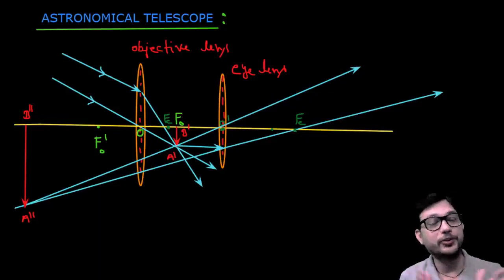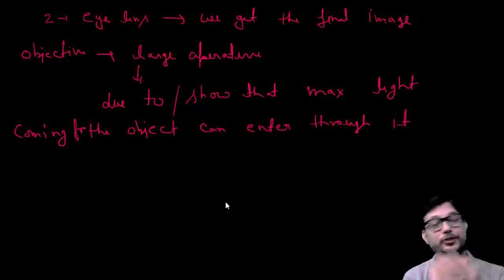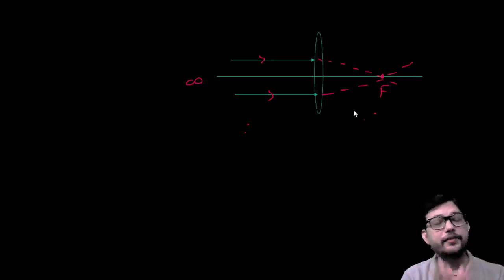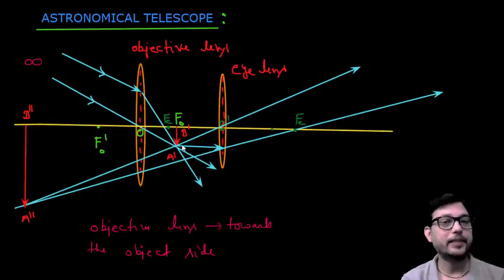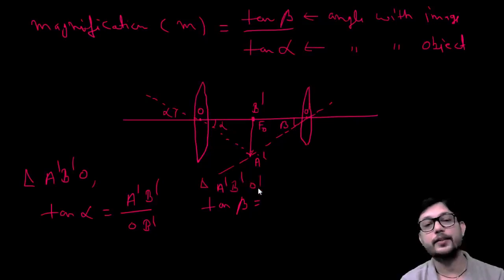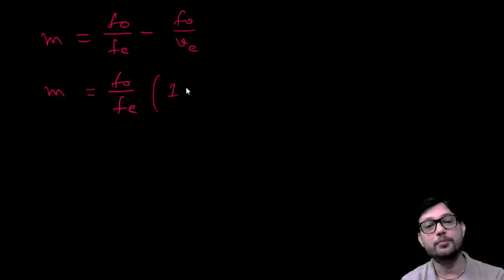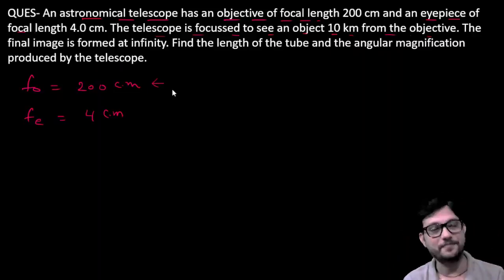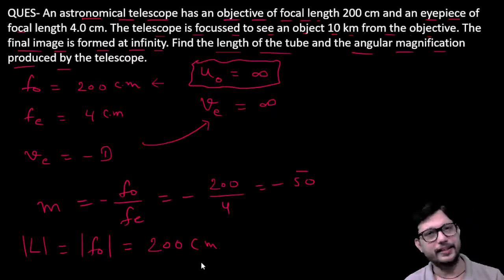CBSE CLASS 12/NEET/JEE- OPTICAL INSTRUMENT( Astronomical telescope)